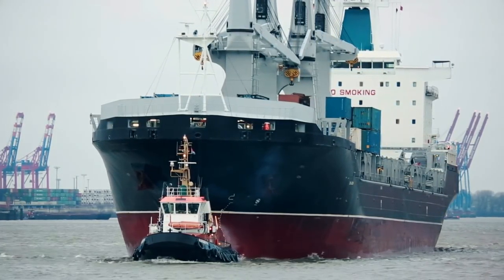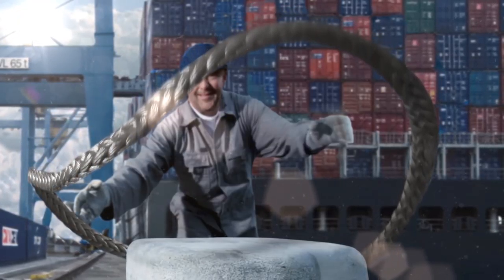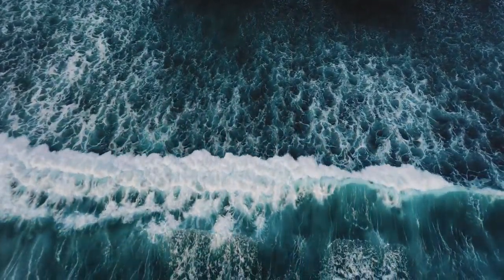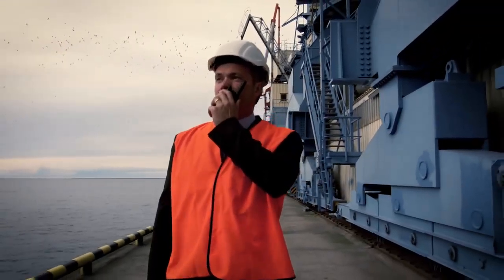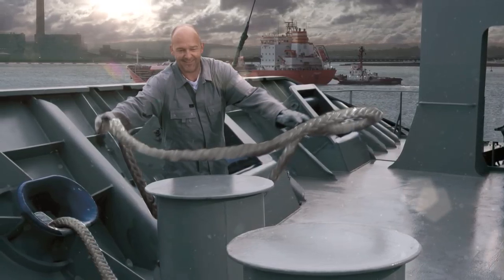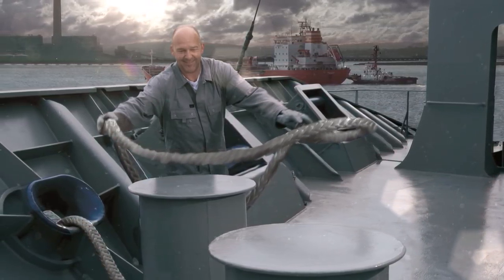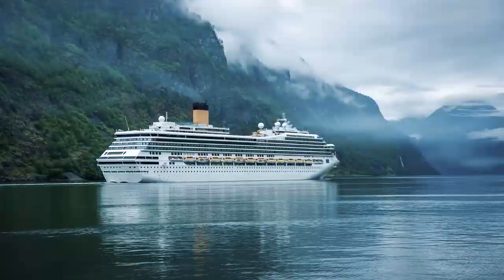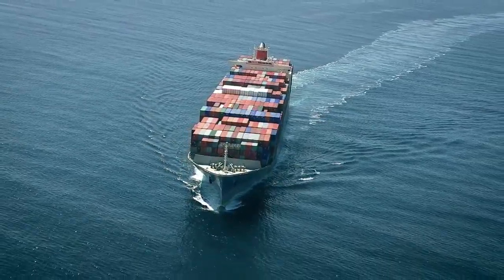Dyneema® in Maritime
Watch how Dyneema® helps secure the world's largest vessels.